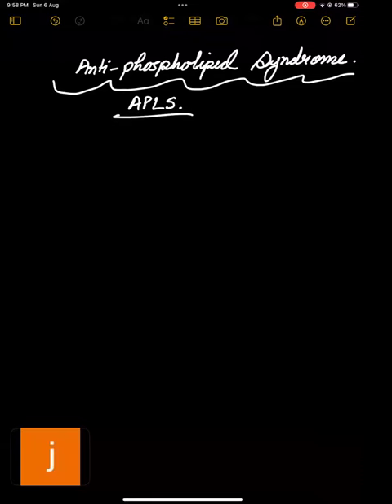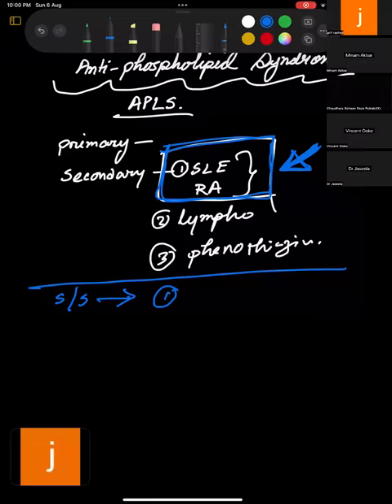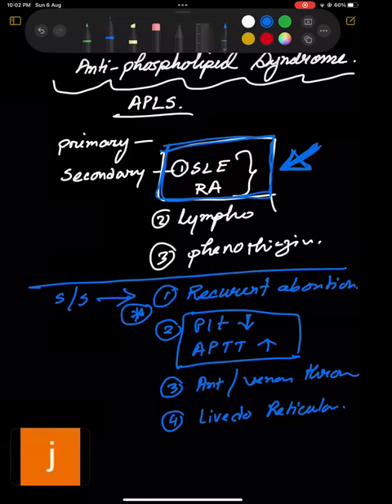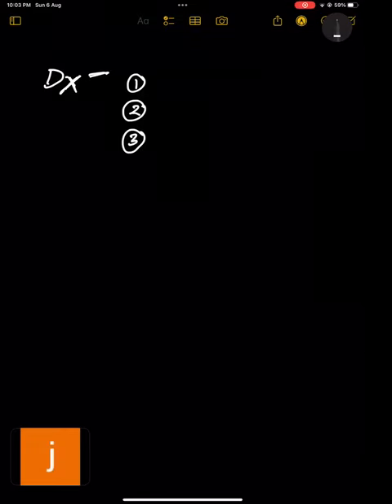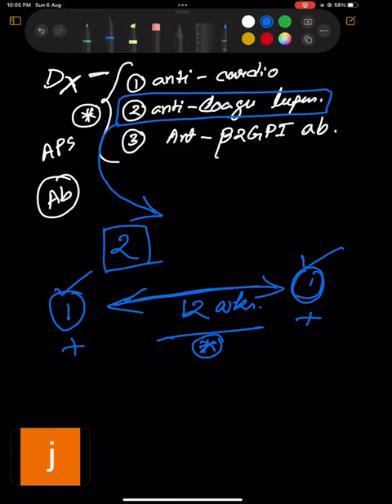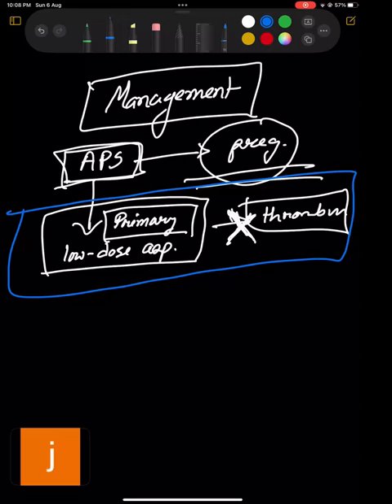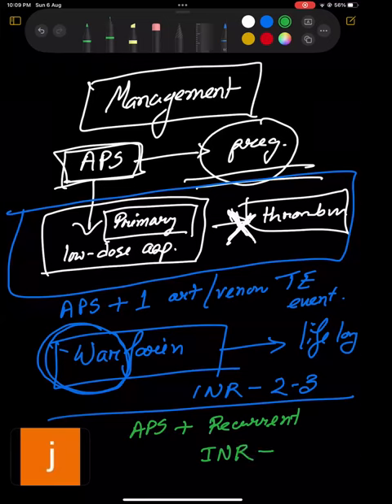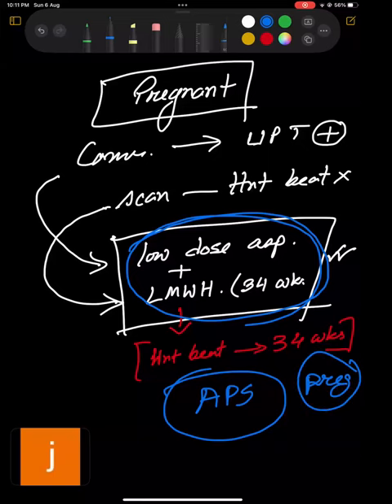MRCP UK: Antiphospholipid syndrome (Dr Tania)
for similar course materials.